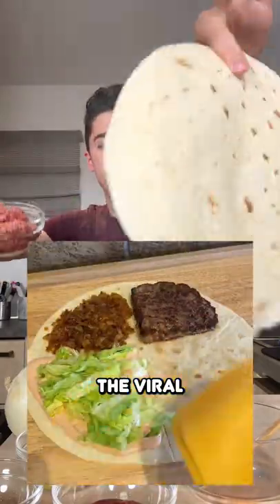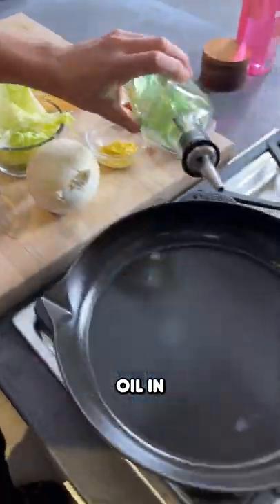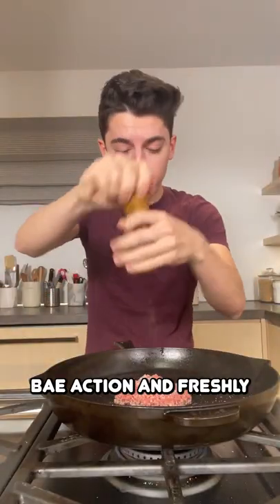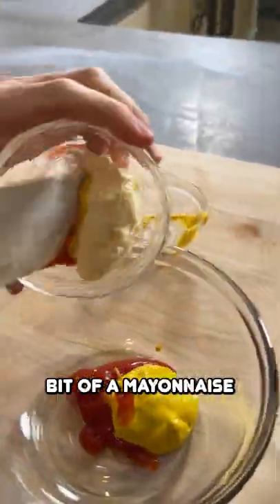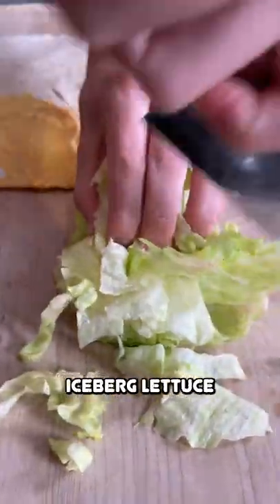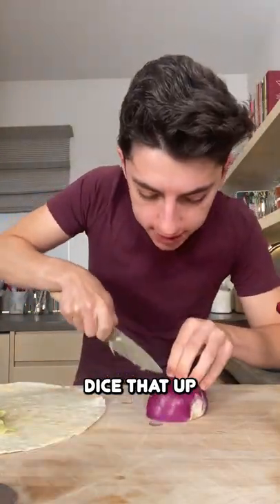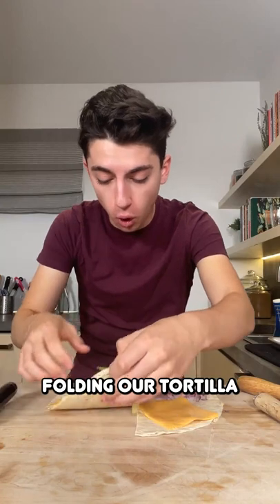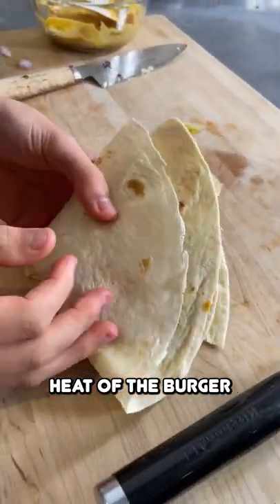Cheeseburger Tortilla Dinner Hack!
BIG NEWS! I’m teaching a Worldwide Interactive cooking class to celebrate the release of my cookbook, “Eitan Eats The World”! If you like my videos, consider buying a ticket to the class along with a book & access to a private meet & greet